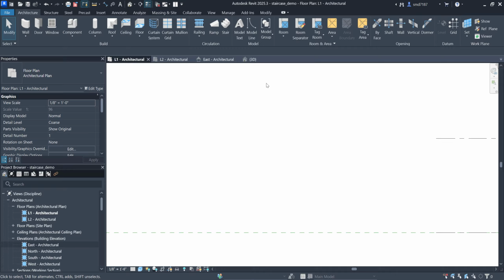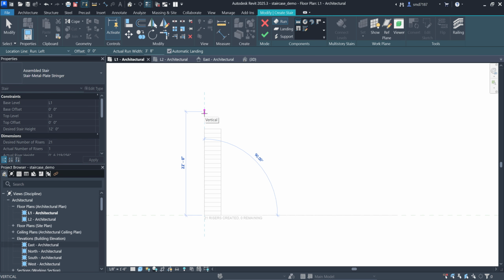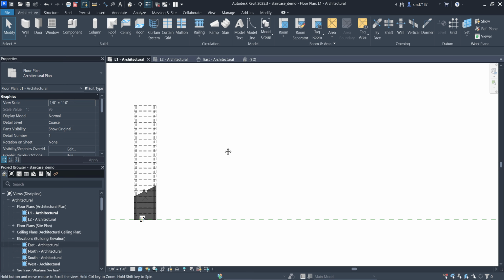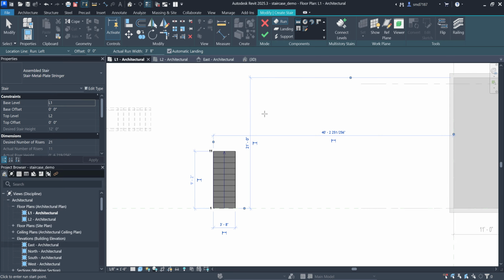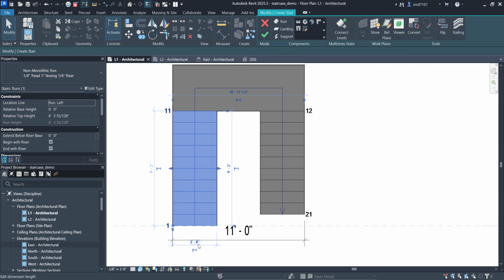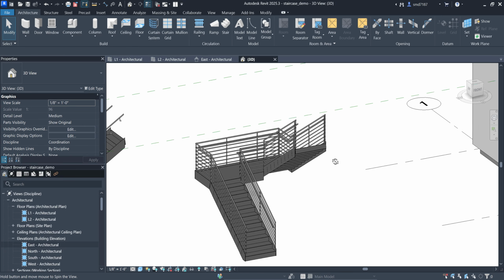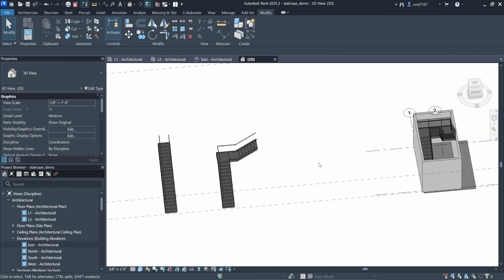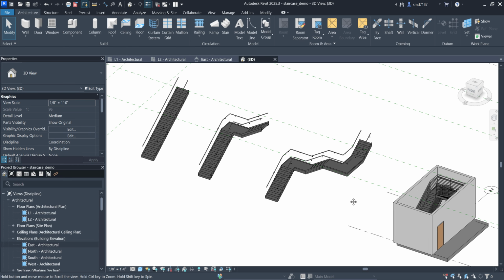AE-221 - Creating Stairs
Quick student made tutorial video on creating and modifying stairs in Revit.

In my tutorial video I will create a staircase in Revit from start to finish. I will start with
finding the tool, then I will explain and demonstrate the basic features of the staircase tool,
such as creating the layout, counting the treads, dimensioning, making landings and
editing railings.

Creating staircases is an important Revit skill because most buildings have
multiple stories and need a variety of staircases to be modeled, so having a strong
understanding of this skill will greatly improve the efficiency of the modeling process. I will show an example of a U-shaped staircase commonly found in stairwells like in the steam service building.